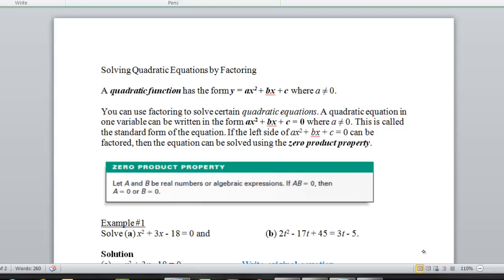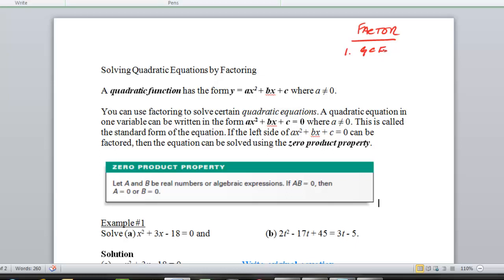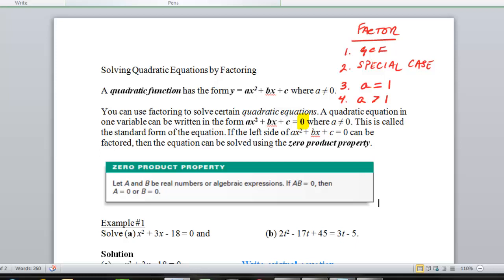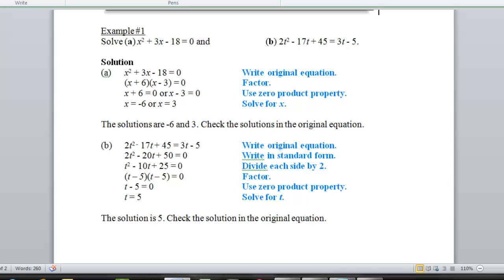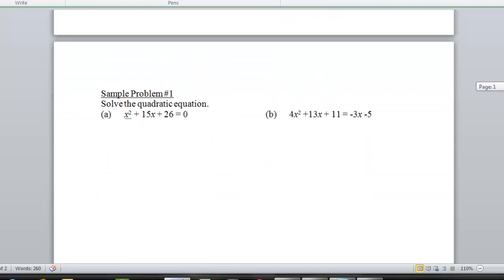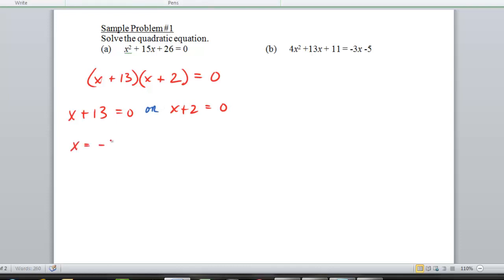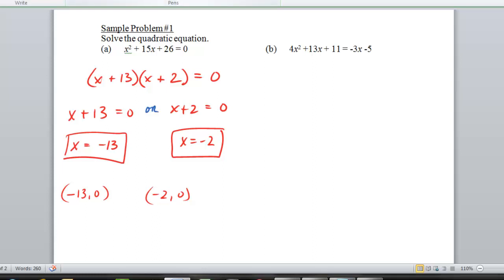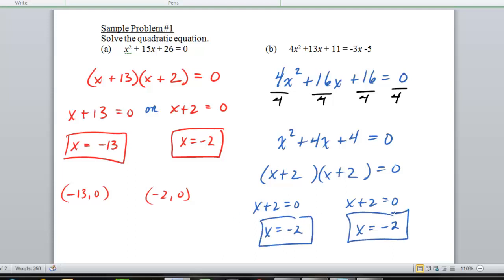Solving Quadratics by Factoring